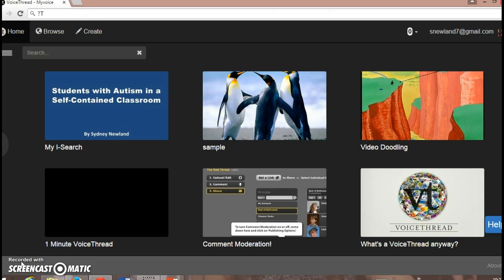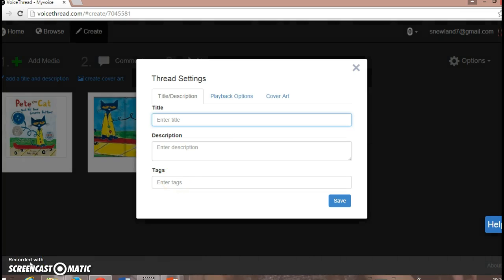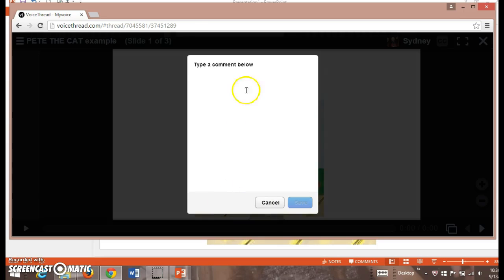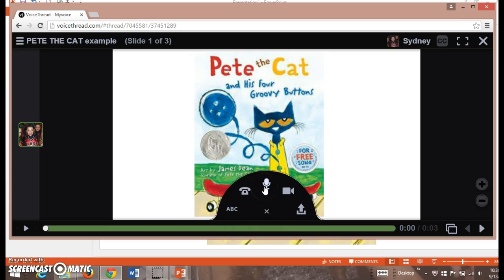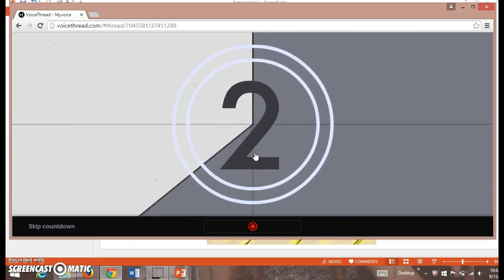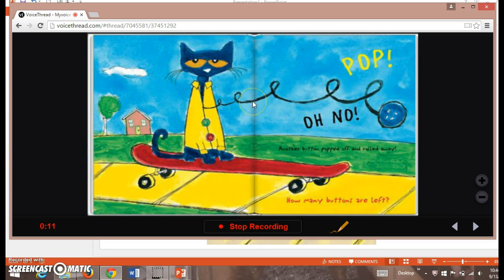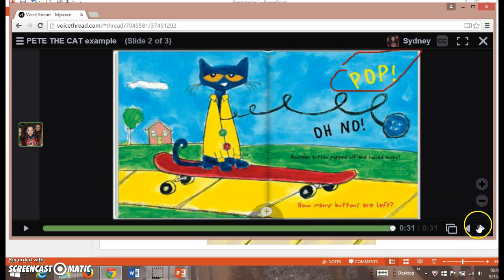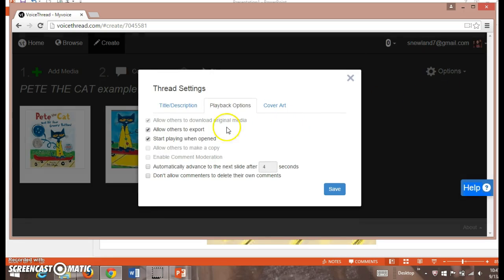EDTE 660 - VoiceThread Web 2.0 Tool Sharing